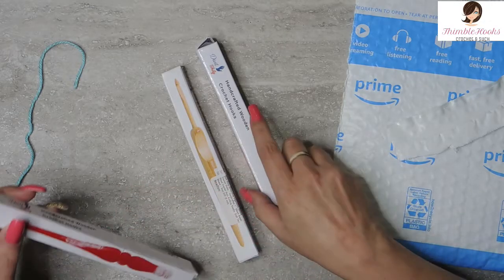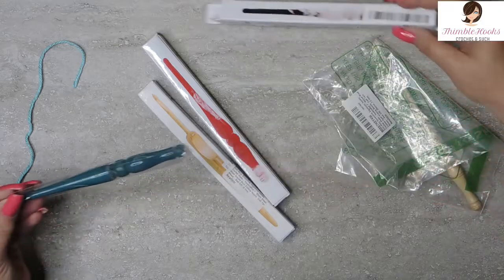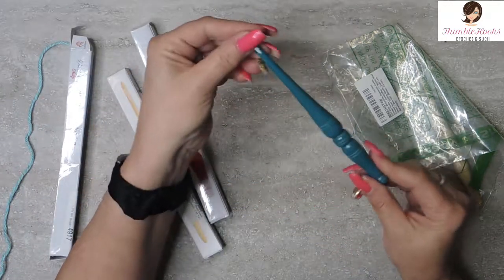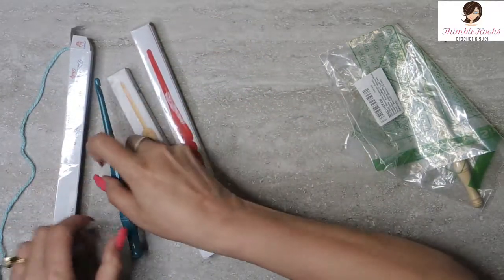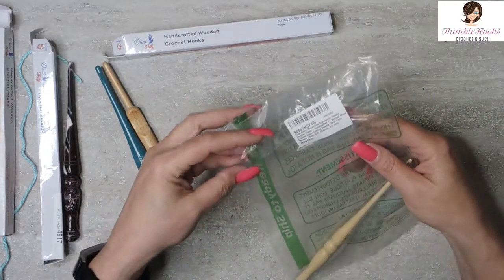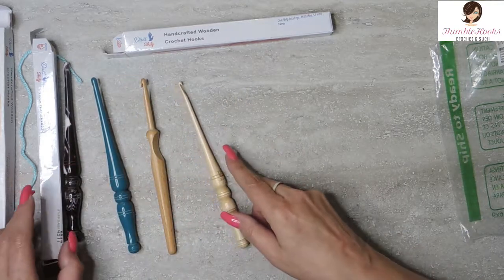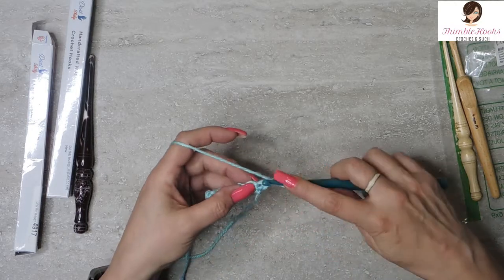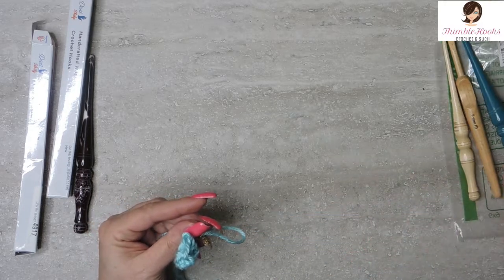Divit Shilp Crochet Hook Review / COACHH: Confessions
Divit Shilp Crochet Hook Review / COACHH: Confessions Of A Crochet Hook Hoarder!

Hi everyone!
I'm back with another part of my Crochet Hook collection.  Today I show you 4 of my Divit Shilps.  I just love this brand!
I guess these videos of the Divit Shilp (and several others) are less of a Product Review and more of a "viewing"!

Today's episode also includes a description of the various ways I receive these hooks - packing and shipping.  Not very consistent. ThimbleHooks - "The hardest working crocheter on YouTube"